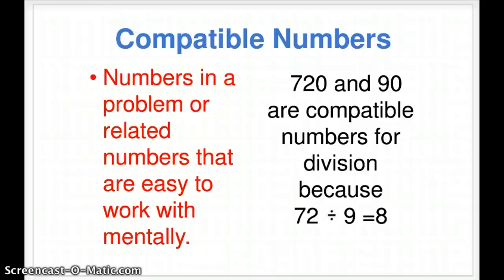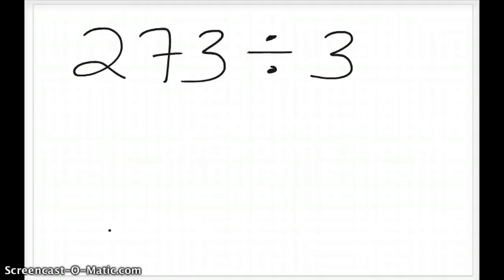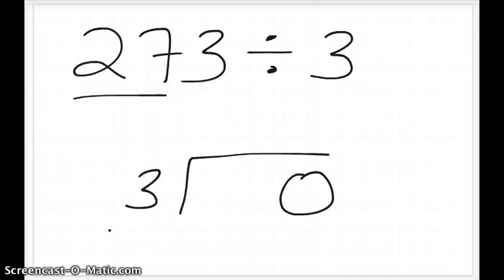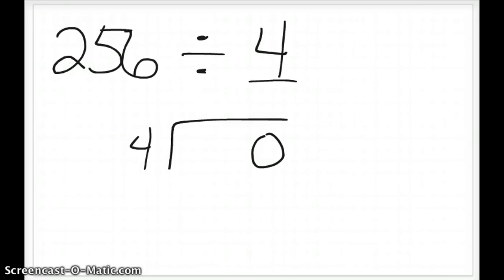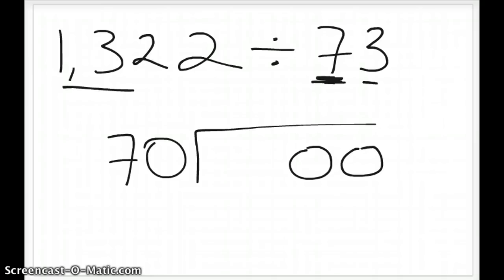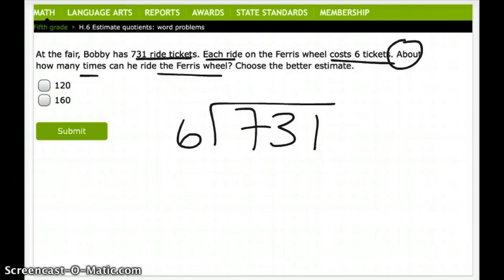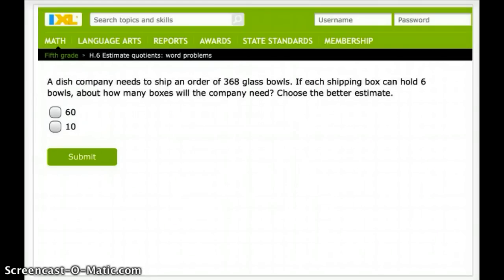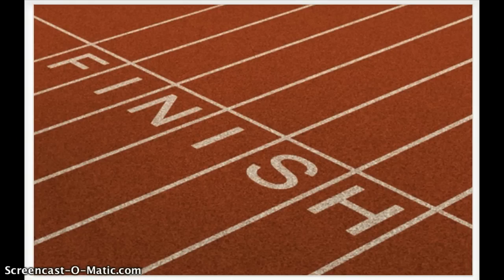Compatible Numbers in Division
Rounding using Compatible numbers in division